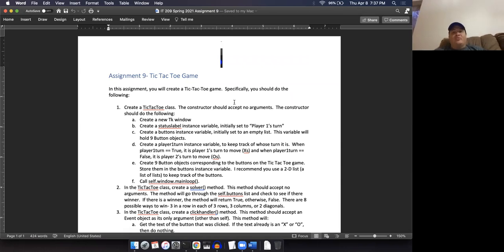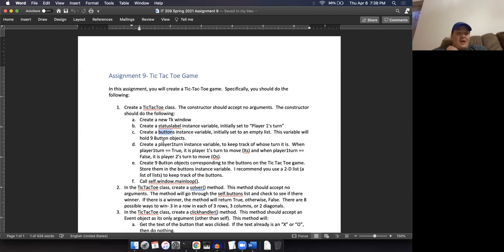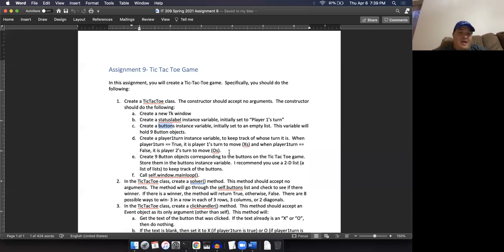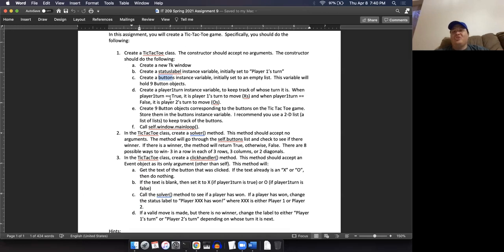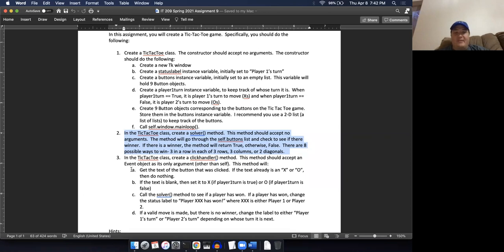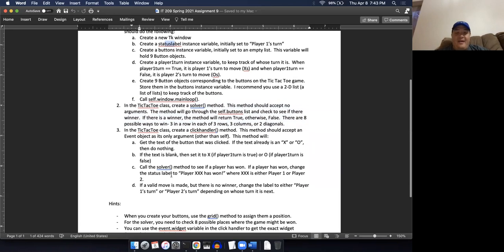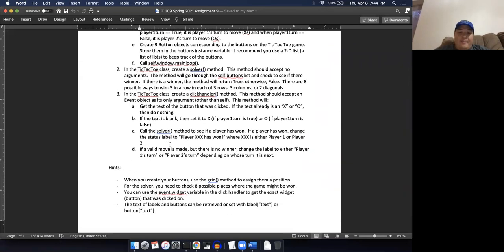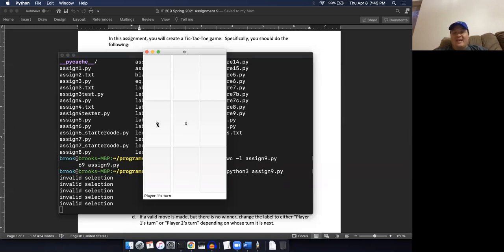Assignment 9 Explanation